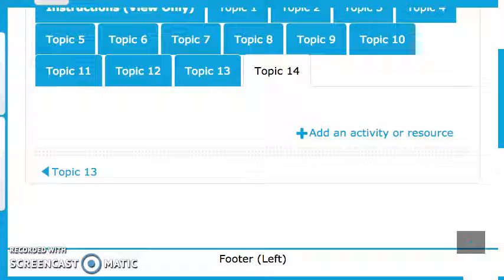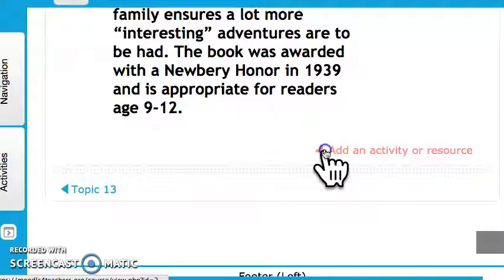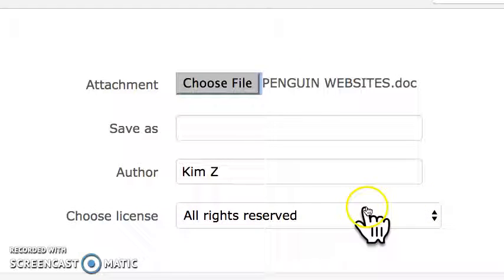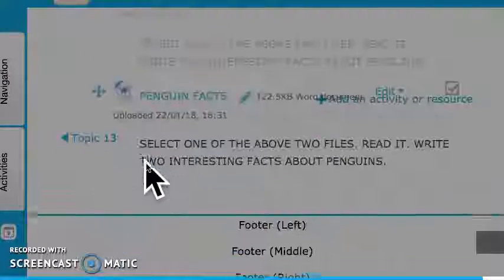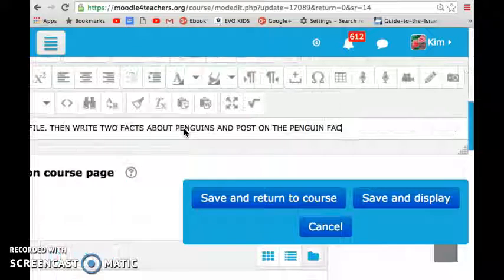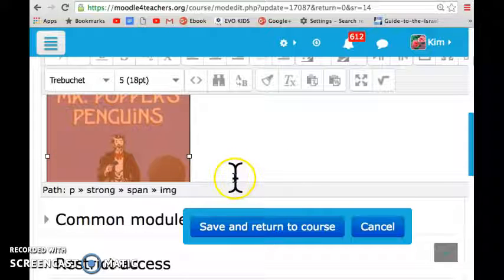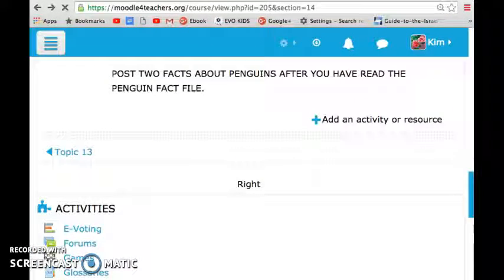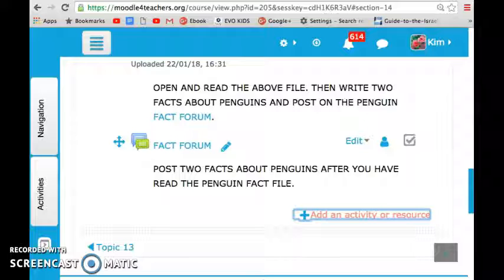MR. POPPER'S PENGUIN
TEACH, LEARN, AND READ!